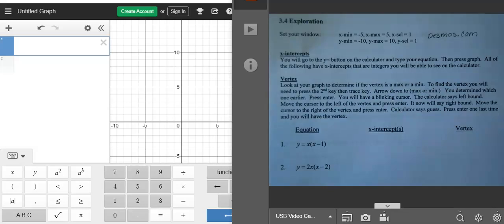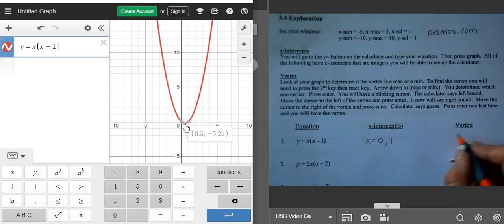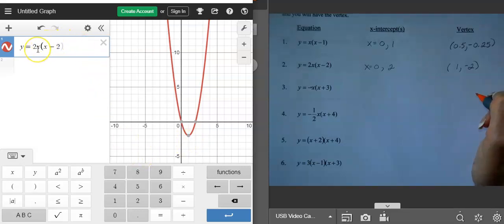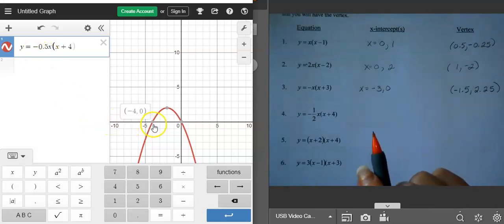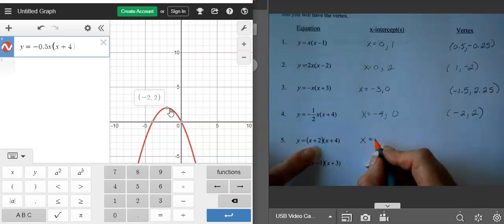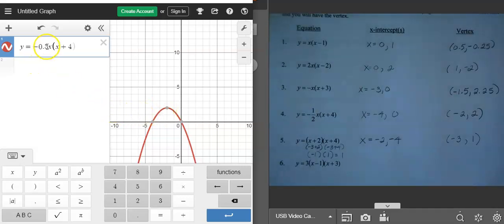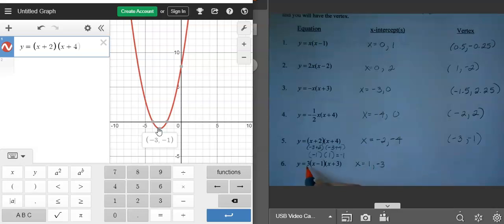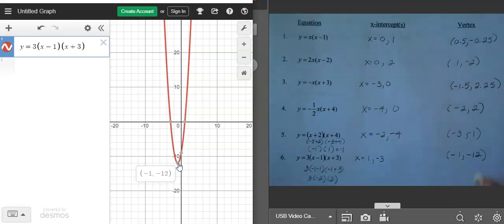Quadratic Exploration with x-intercepts and vertex in Desmos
How to find vertex of a quadratic using the x-intercepts, line of symmetry relation to the vertex in a quadratic, x-intercept form, algebra